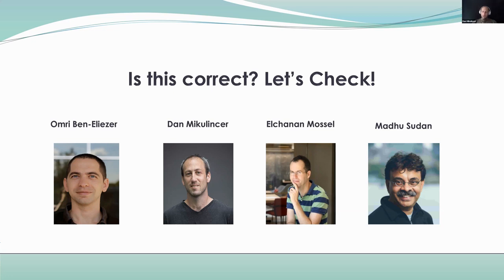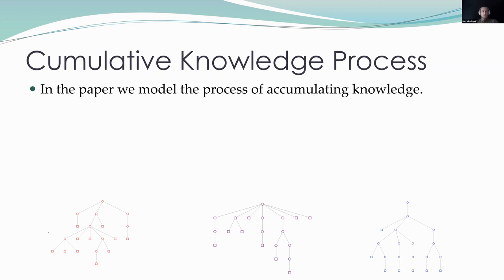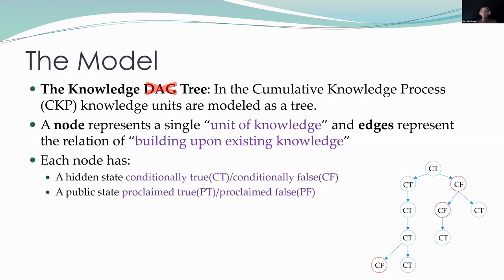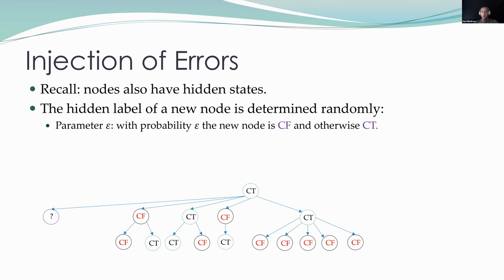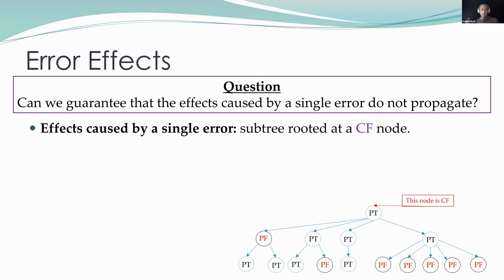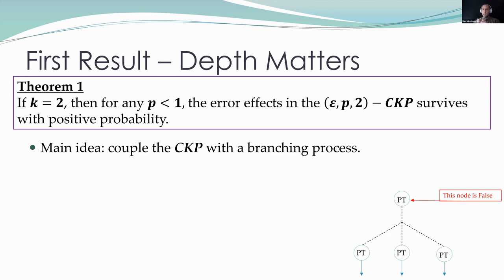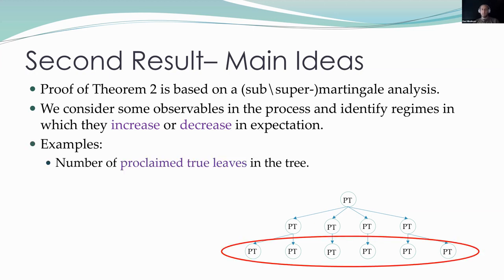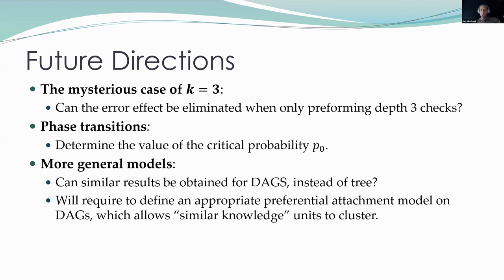Is This Correct? Let's Check!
Authors: Omri Ben-Eliezer, Dan Mikulincer, Elchanan Mossel (MIT); Madhu Sudan (Harvard University)